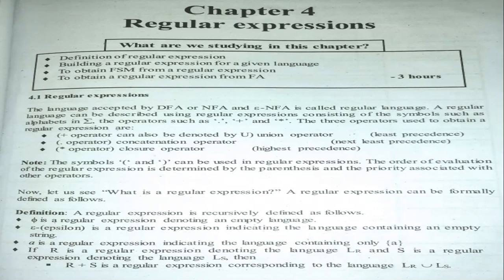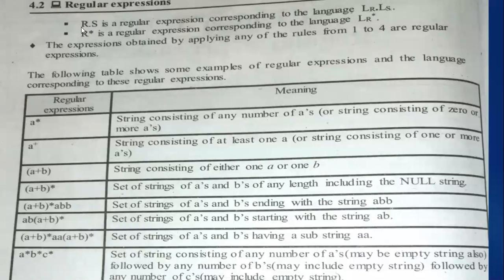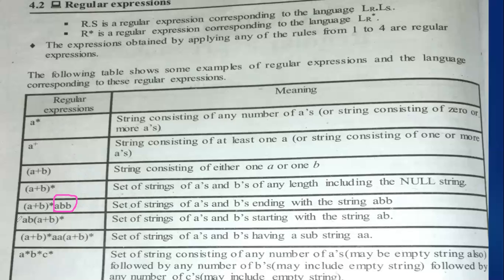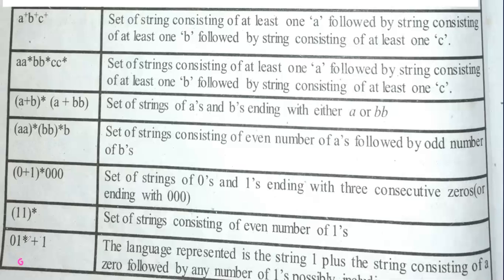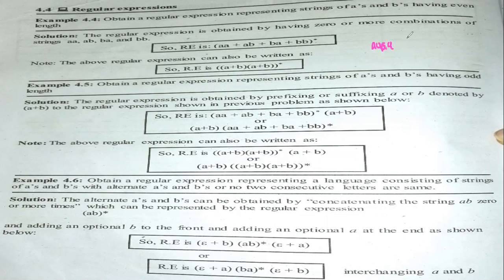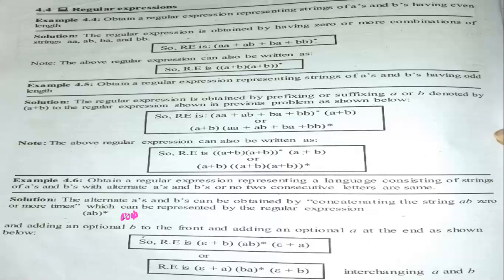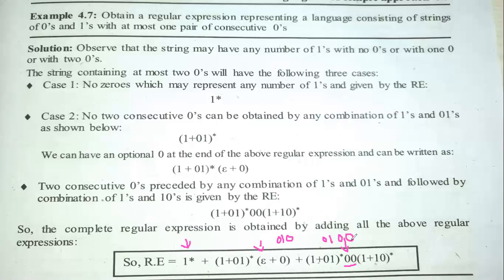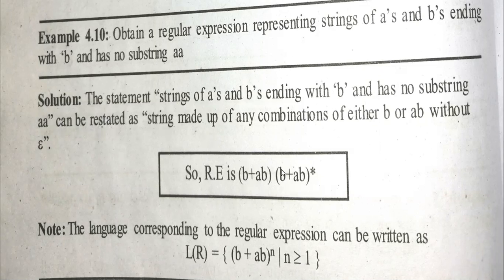Regular Expressions/ MOD2 / ATC 18CS54